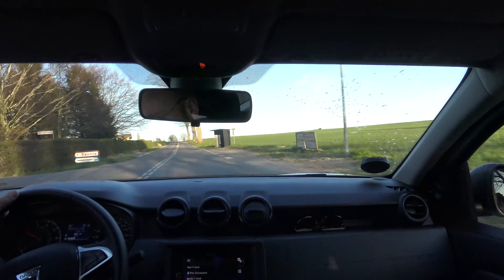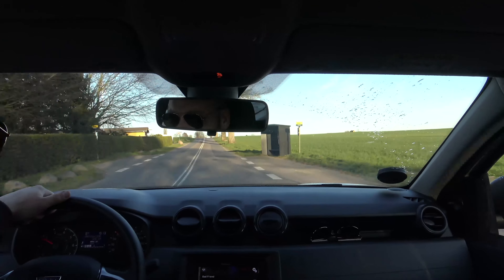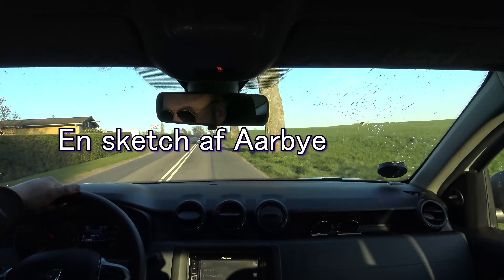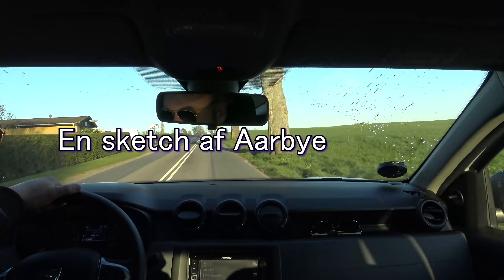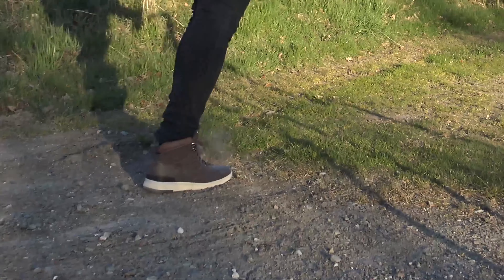Det forbudte VR spil - Sketch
Sketch - Det forbudte VR spil
Jeg øver mig i at lave effekter og blive bedre til
at klippe, den her video er spækket med
special effects, der var en 5 sekunders scene som
jeg sad og redigerede i 8 timer :o
Så jeg håber den er værd at se :D

Mit YouTube setup:

Kamera:
Sony FDR-AX33
Sony 405 FullHD
Gopro 5 Black
Huawei 20 pro Mobil kamara

Lyd:
ADX Ultimate Microphone

Lys:
Solen
2 x photolight standere

Computer:
Windows 10 Professional 64-bit
Asus PRIME Z390 Prime
Intel i7 9700K 3.6GHz 8-Core
Corsair Vengeance LPX - DDR4 - 32 GB

Software:

Adobe Photoshop

Kategori:
Gaming